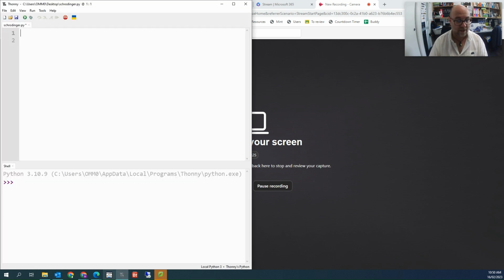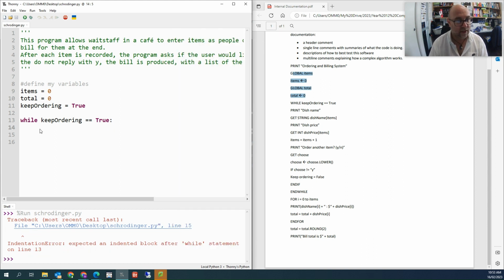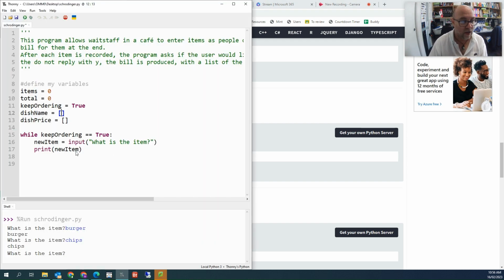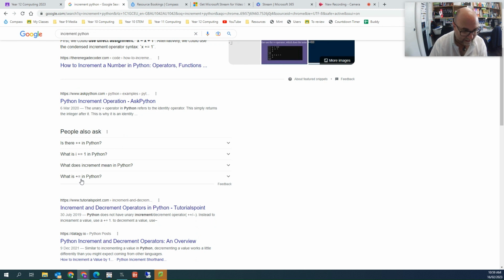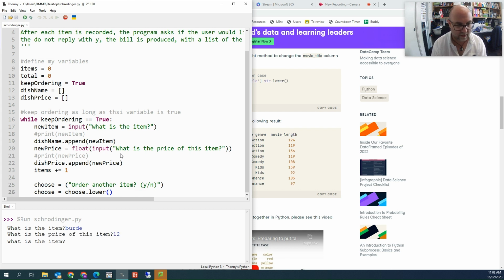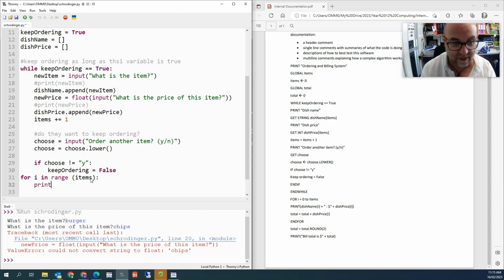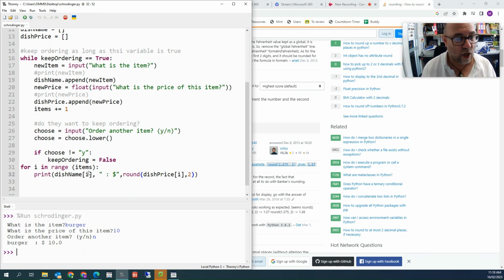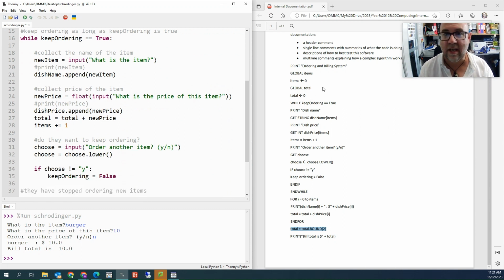Internal Documentation Walkthough